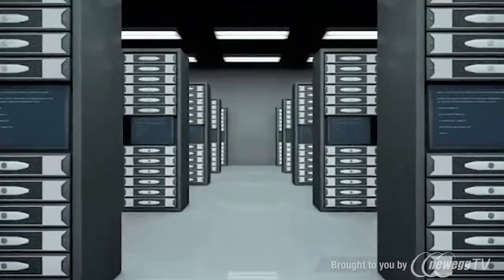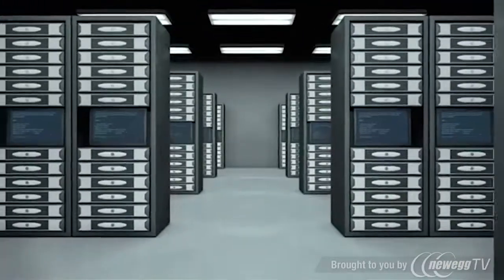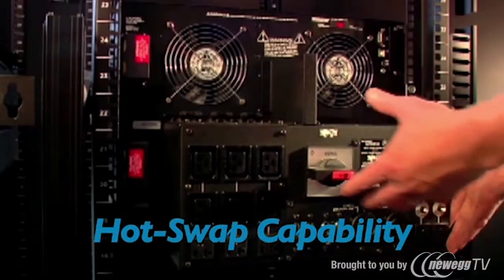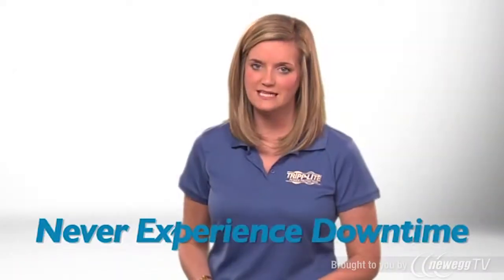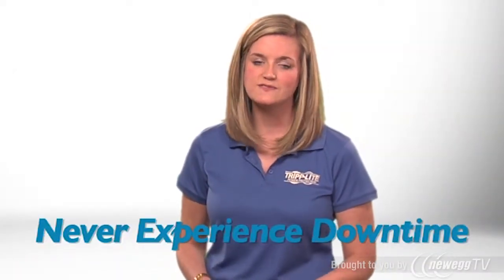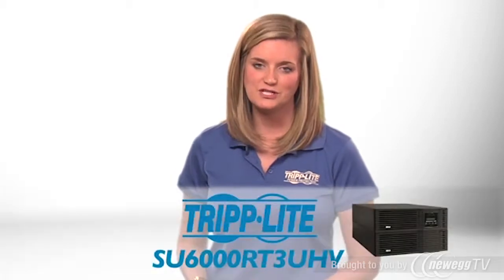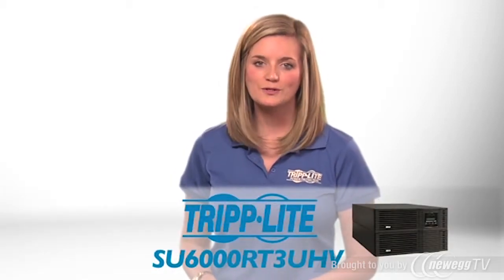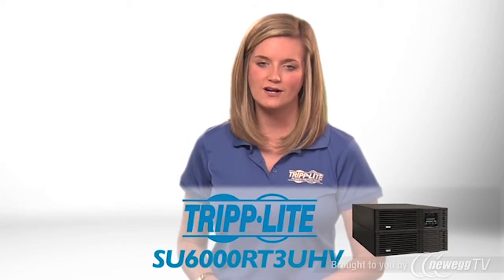TRIPP LITE SmartOnline SU6000RT3UHV 6000 VA 4200 Watts Tower UPS System - Product Tour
TRIPP LITE SmartOnline SU6000RT3UHV 6000 VA 4200 Watts Tower UPS System
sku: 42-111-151